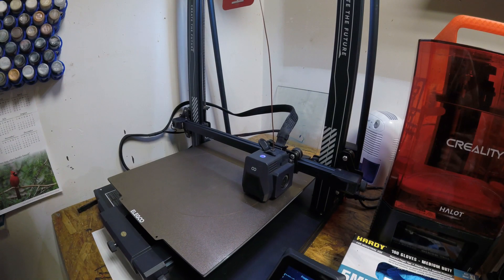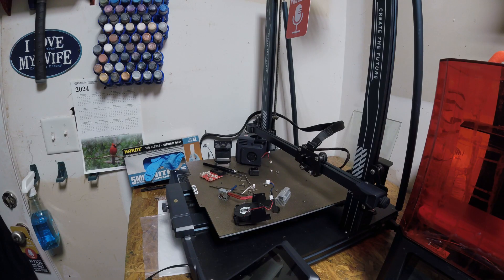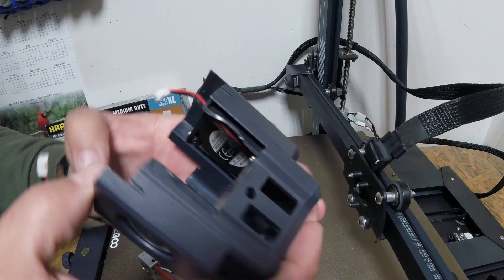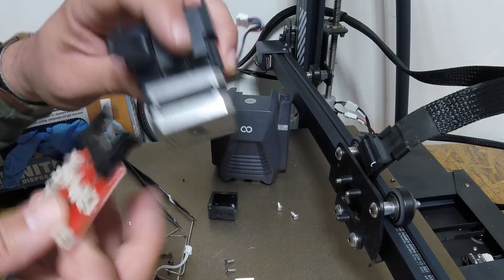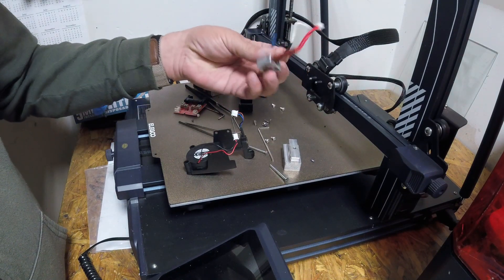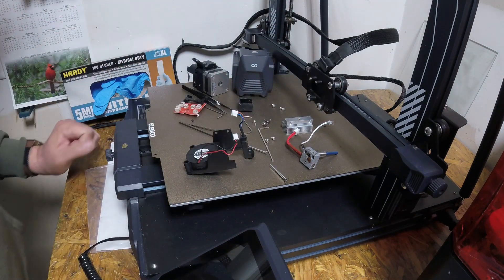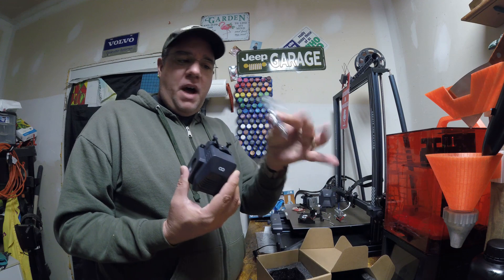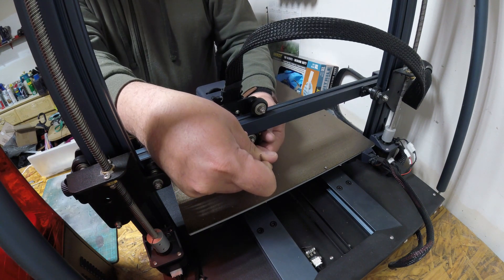Changing the Extruder Print Head of my 3D Printer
My Elegoo Neptune 3 Plus had a thermal Runaway that triggered intrusive thoughts in both myself and the machine. This video I will show you the entire breakdown of the extruder, the new assembly, and how I fixed the machine and myself. I've linked the hot end assembly, extruder assembly and electronics breakout card from Amazon here too.

This also is available for the Elegoo Neptune 4!

Elegoo Neptune Extruder Assembly
Elegoo Neptune 3 Hotend
HysiPrui 3d Printer Adapter Card